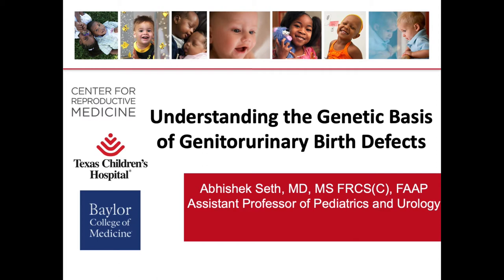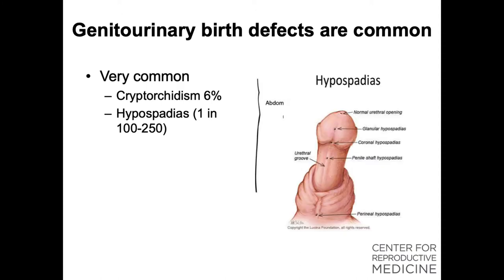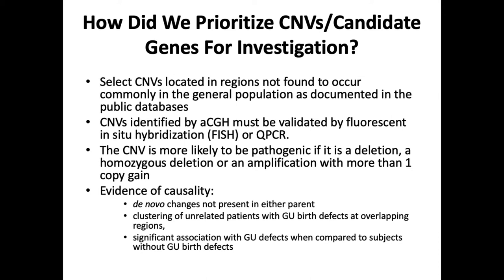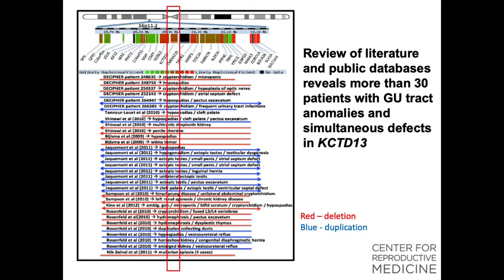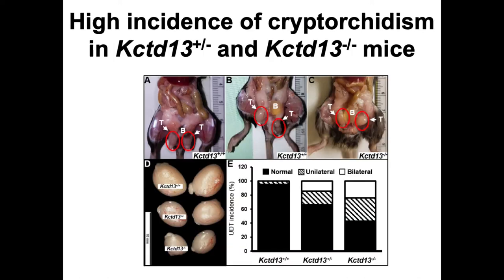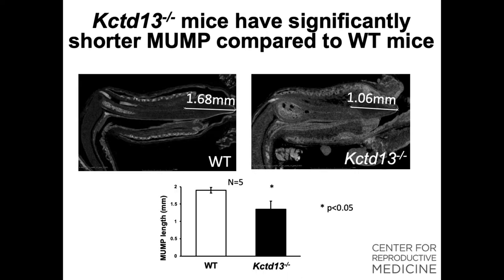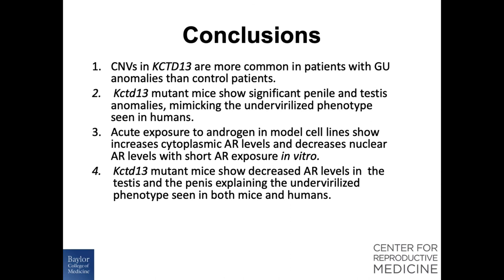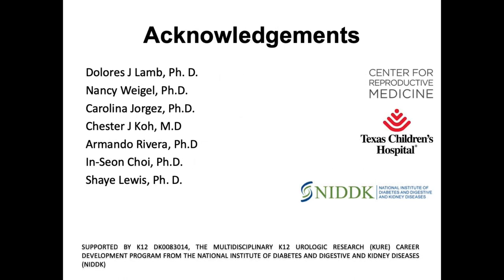Understanding the genetic basis of urological birth defects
Understanding the genetic basis of urological birth defects by Dr. Abhishek Seth, Pediatric Urologist, Baylor College of Medicine/Texas Children’s Hospital

Presented on Mar 6, 2019